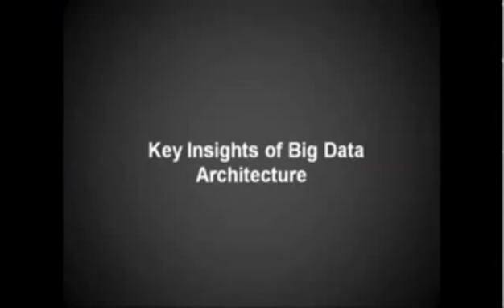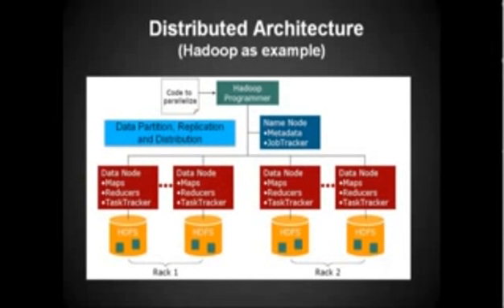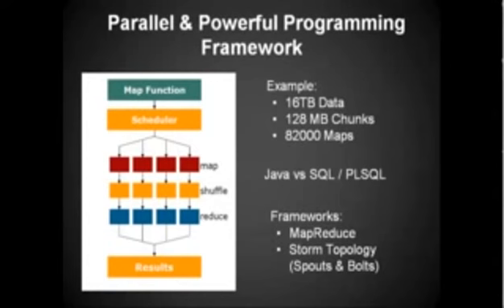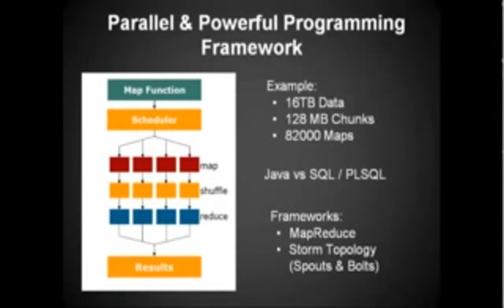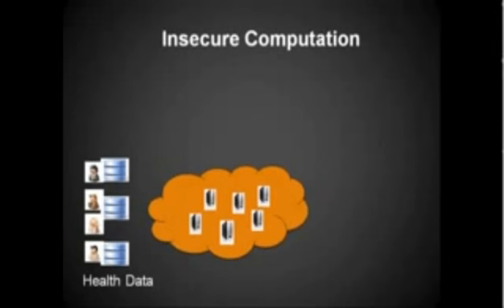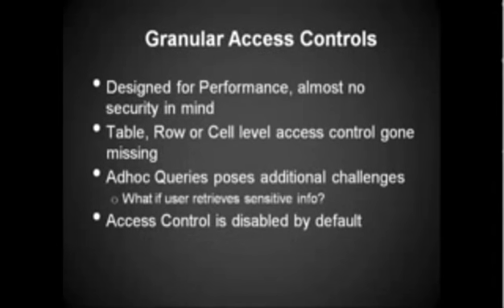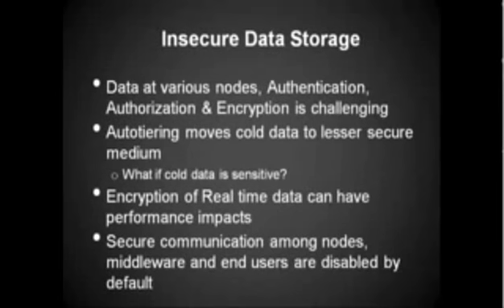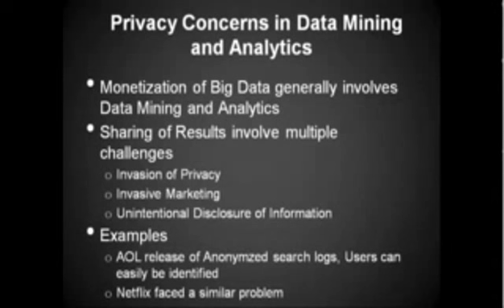Big Data Security Challenges and Recommendations!